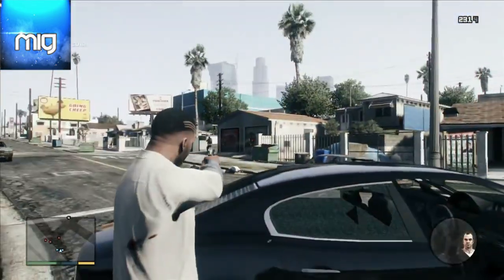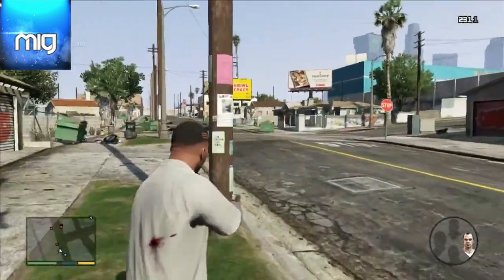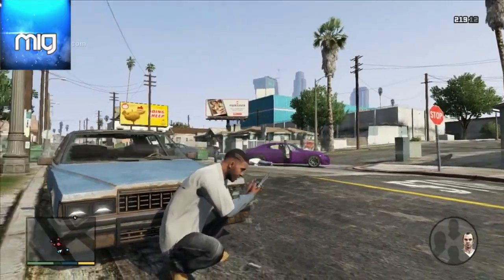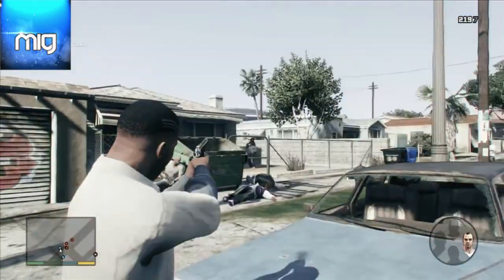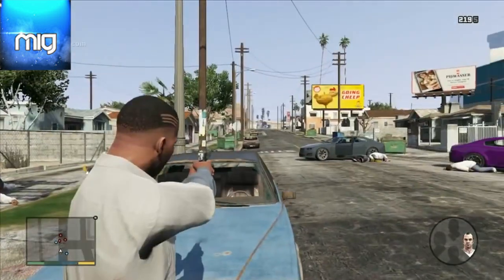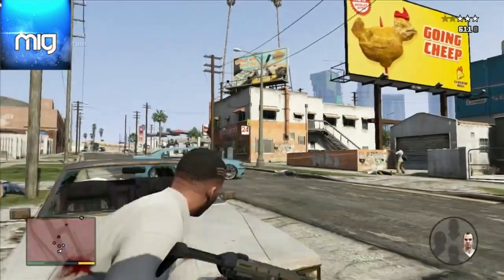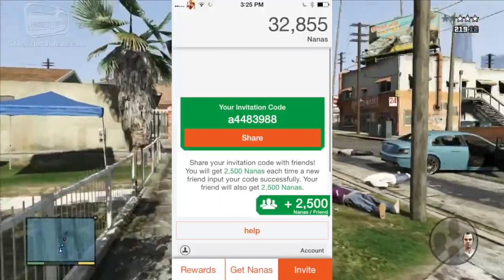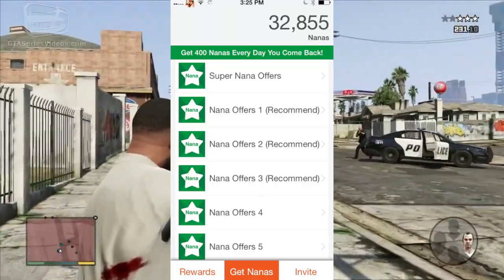GTA 5: Get FREE Shark Cards + Money Online! Free GTA 5 Money With AppNana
STEPS
your iOS device
and Search "AppNana" on Google Play Store to get AppNana on Android phone.
2) Sign up!
4) Once you have 15,000 Nanas, use the code "a4483988" to get free Nanas!
5) Redeem your free shark card